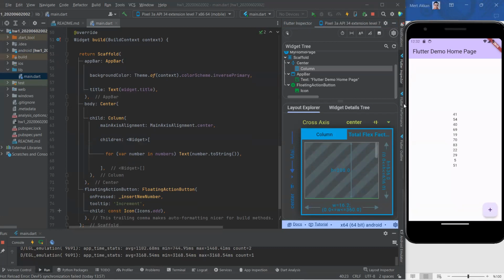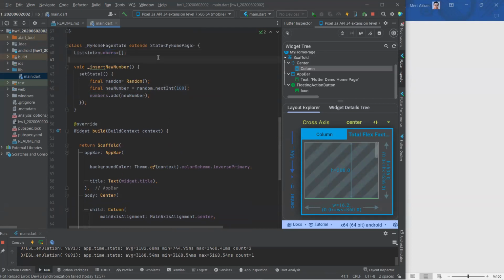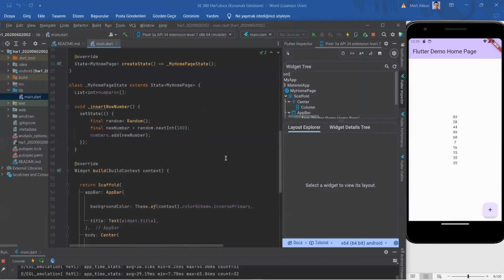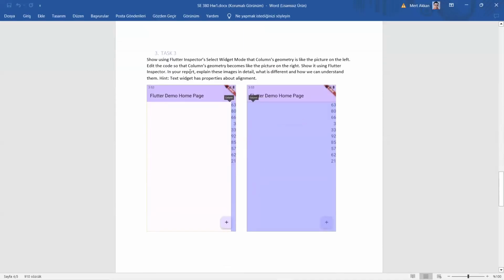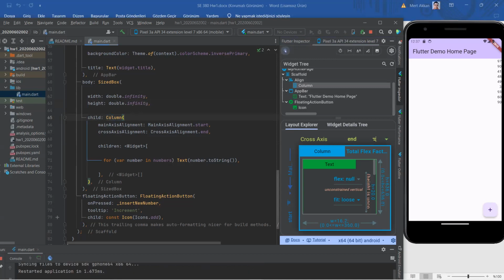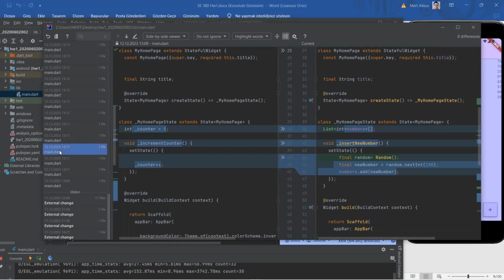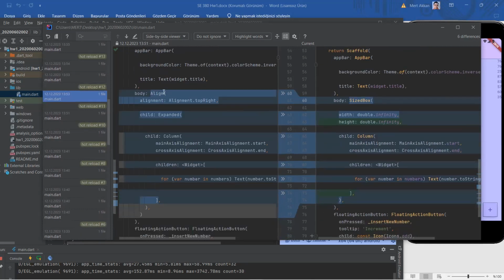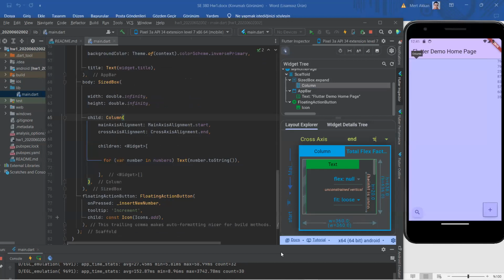SE 380 Homework 1 Video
Flutter application development's 1st homework video. Each task is demonstrated (3 tasks total)